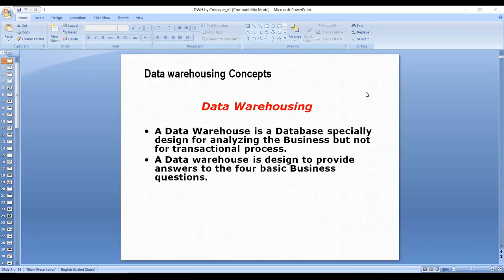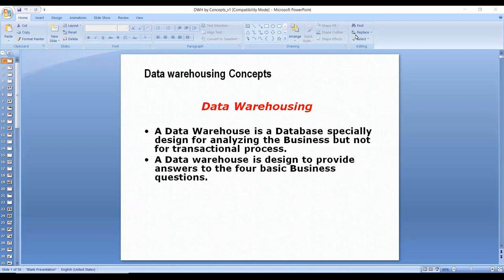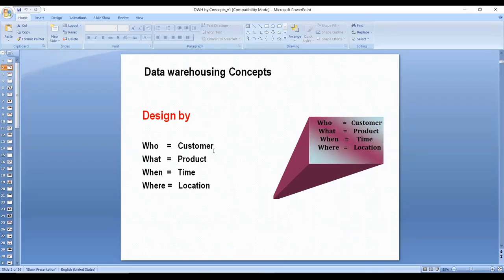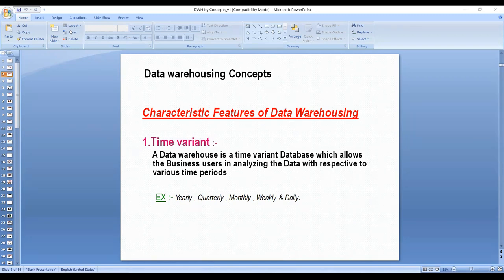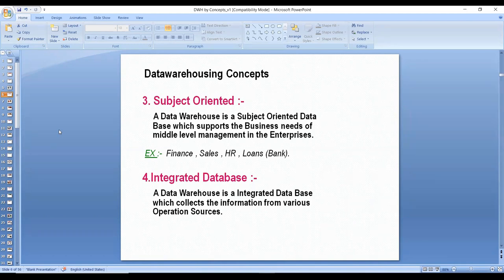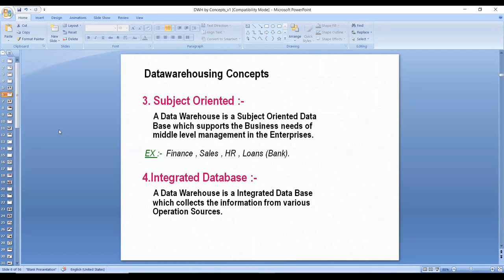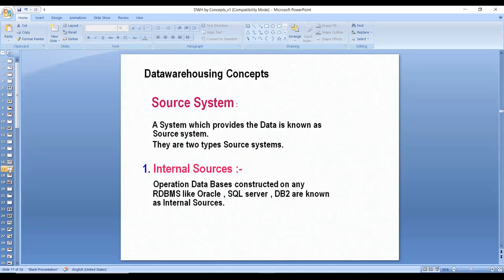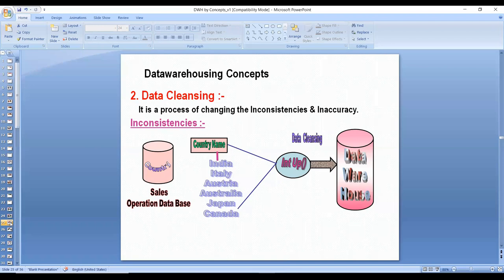Day1 Data Warehousing Concepts Part 1 | DataStage Training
Day1 Data Warehousing Concepts Part 1